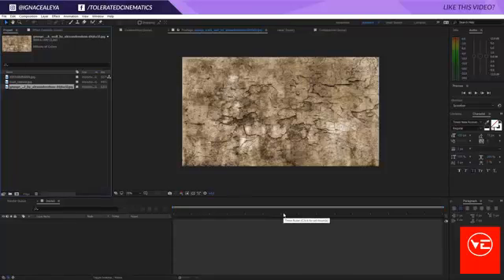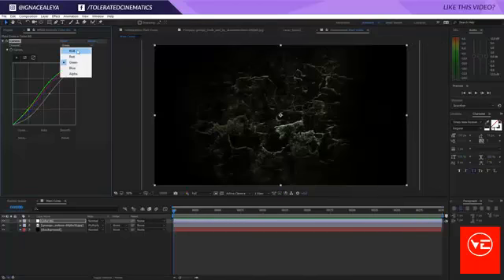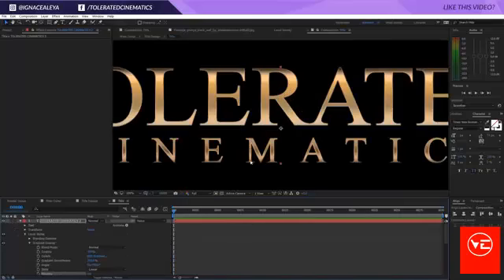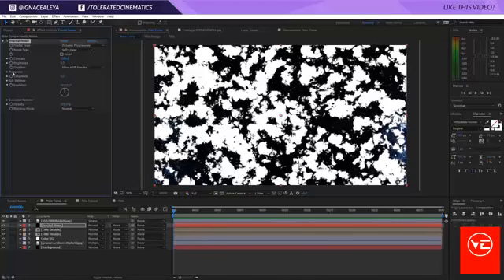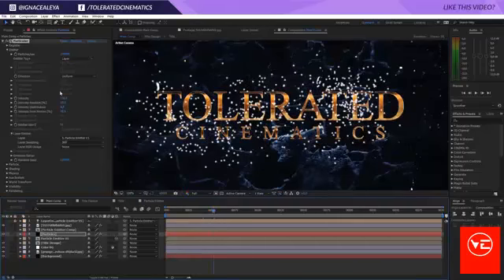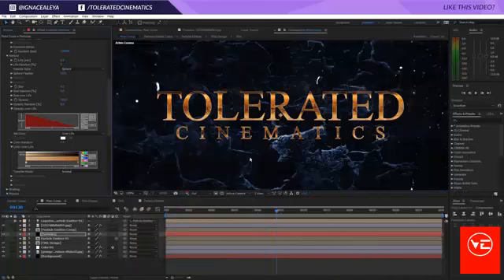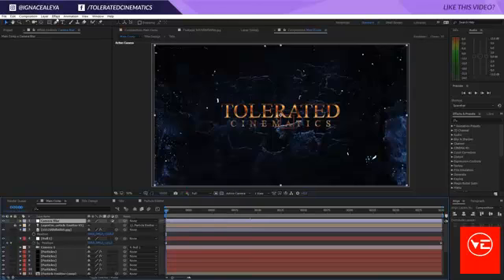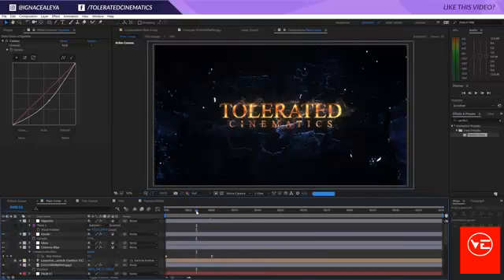HOW TO CREATE A CINEMATIC MOVIE TRAILER TITLE ANIMATION in AFTER EFFECTS